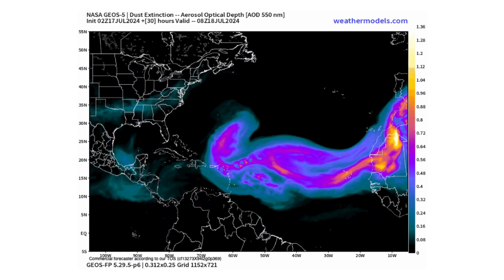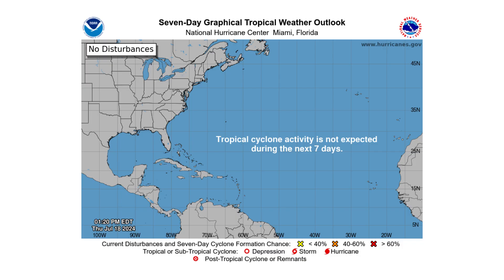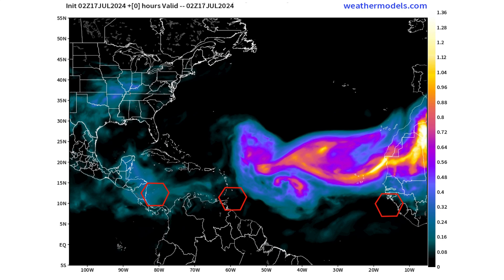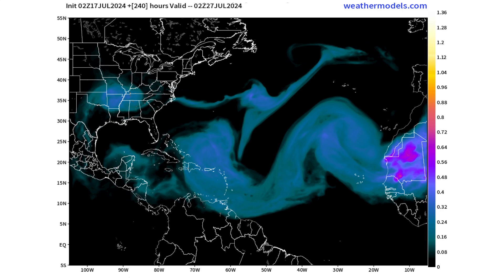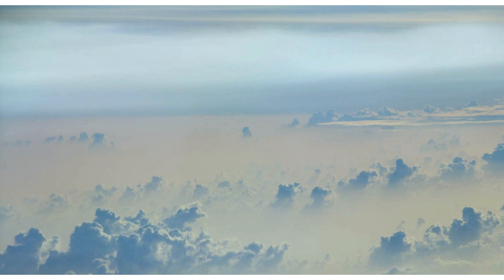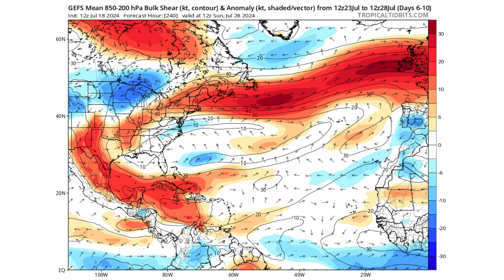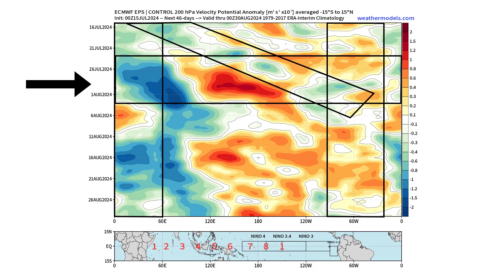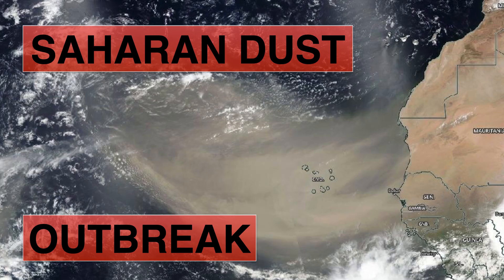Saharan Dust Choking the Atlantic of Tropical Development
In today's video, we decipher the Saharan Dust Choking the Atlantic of Tropical Development